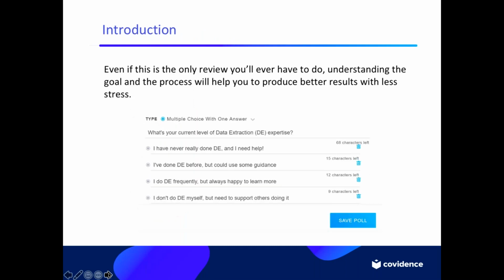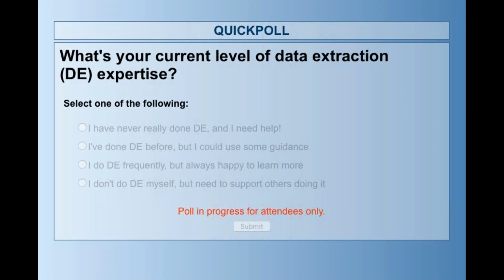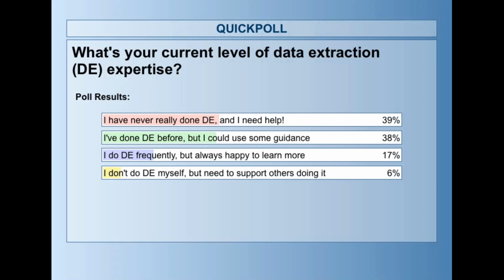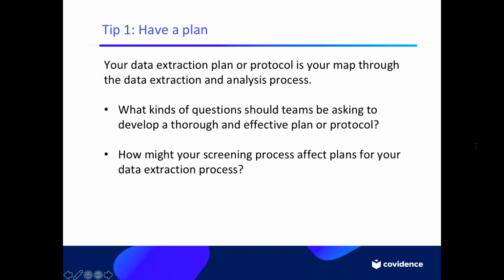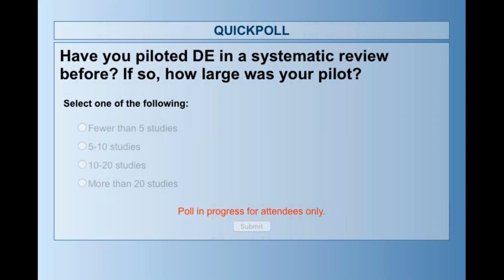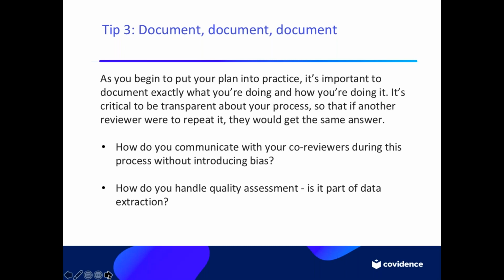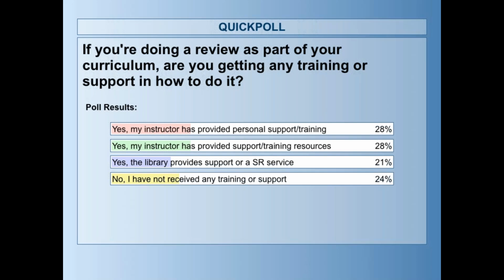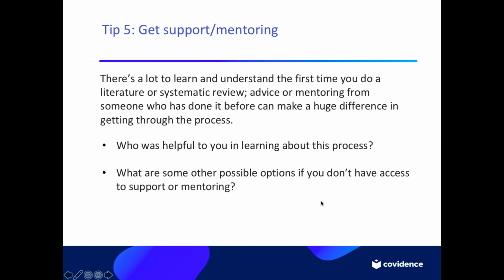Nailed It! Top 5 Tips for Effective SR Data Extraction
Do you have questions about data extraction as a step in the systematic review process?
Have you wondered why you should do it?
Do you need to learn how to do it? You're not alone!

This webinar will take you through Covidence's top five tips for setting up an effective data extraction process, with input from a panel of systematic review experts.